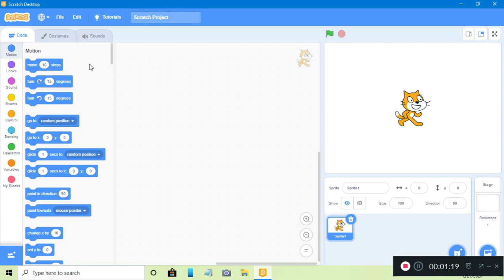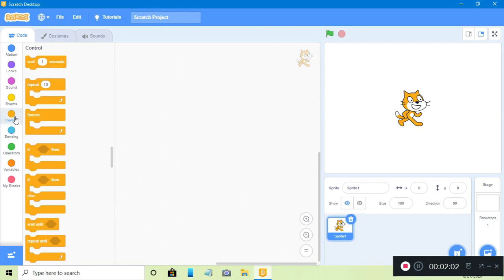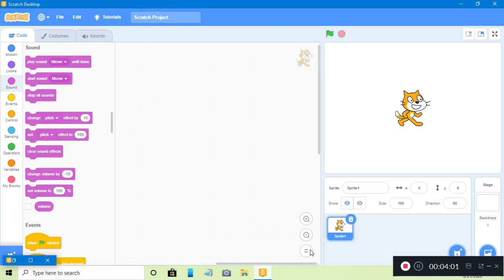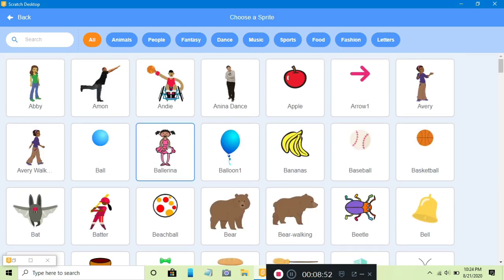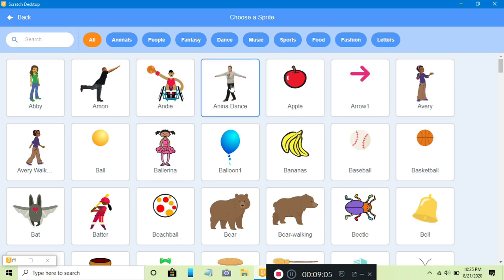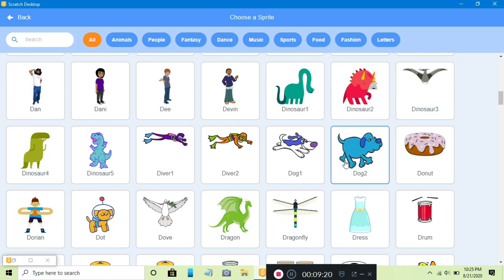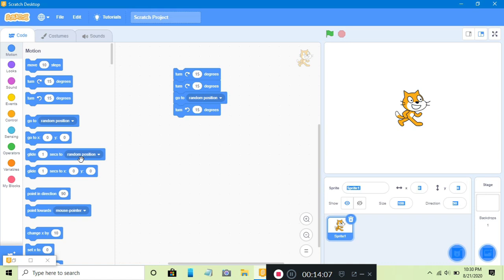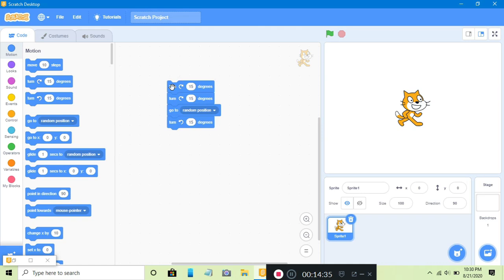SCRATCH | CODING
Coding is a list of step-by-step instructions that get computers to do what you want them to do. Coding make it possible for us to create computer software, games, apps and websites. Coders, or programmers, are people who write the programmes behind everything we see and do on